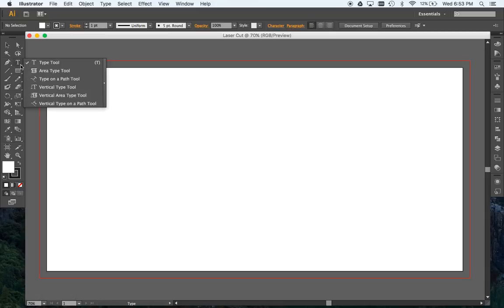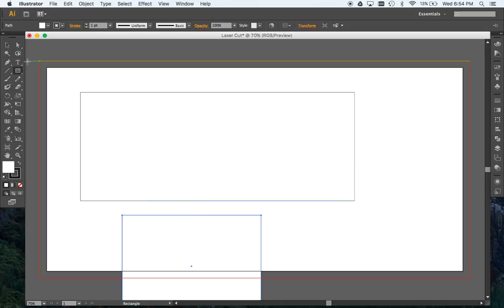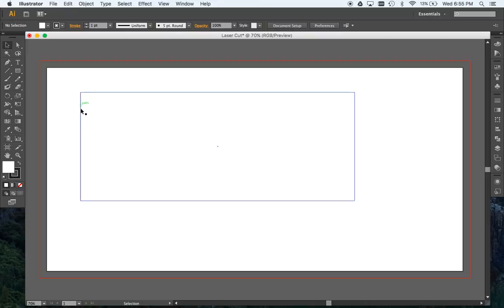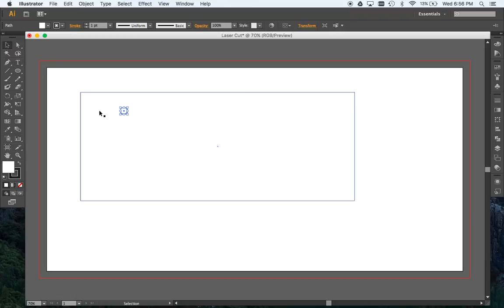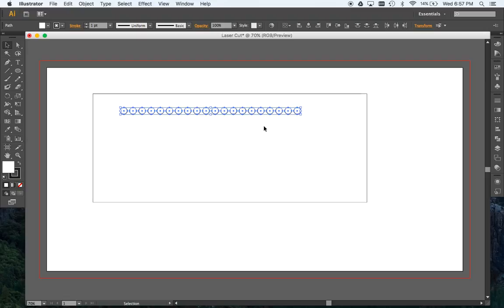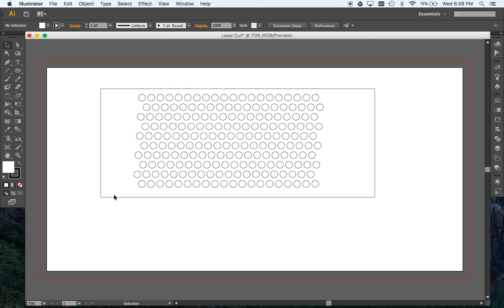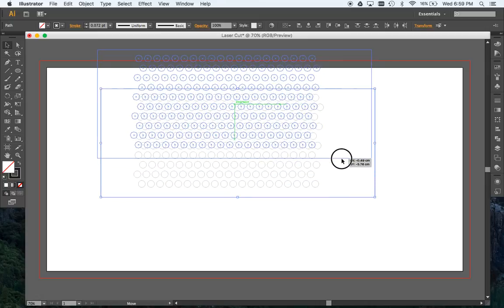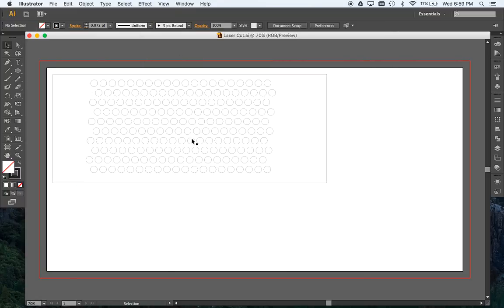AI Basic Cut Settings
Preparing a file for Laser Cutting with Adobe Illustrator.